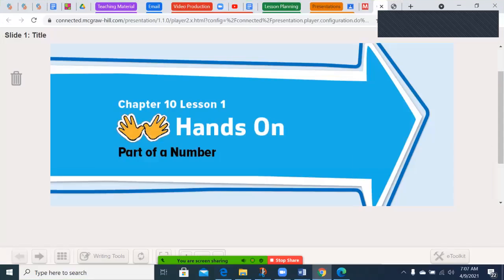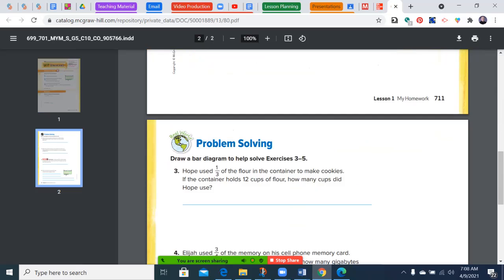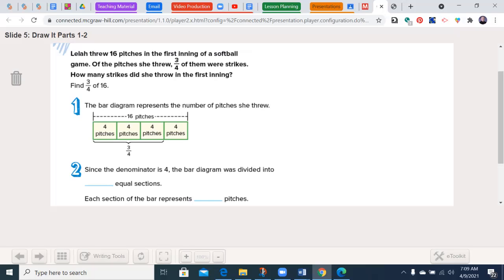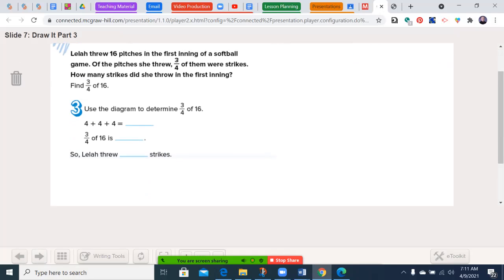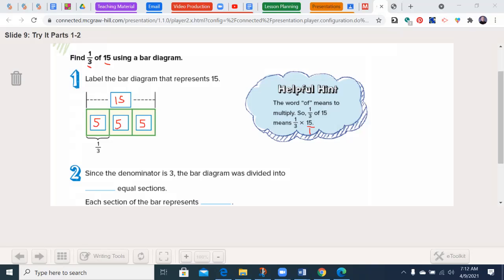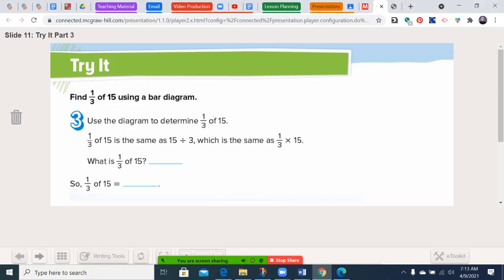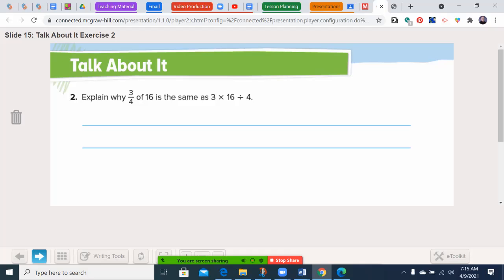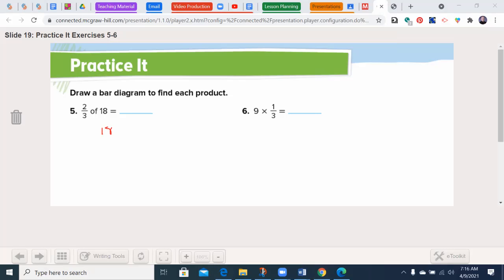Grade 5 My Math Chapter 10 Lesson 1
Using bar diagrams to find the parts of a number.